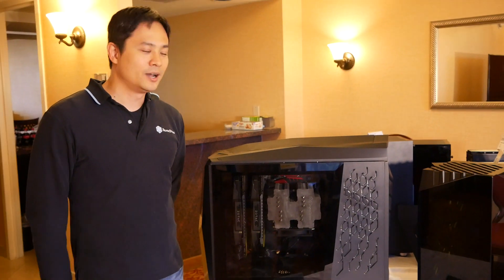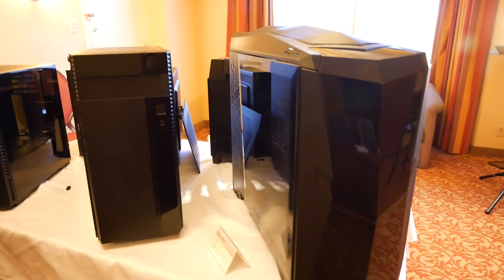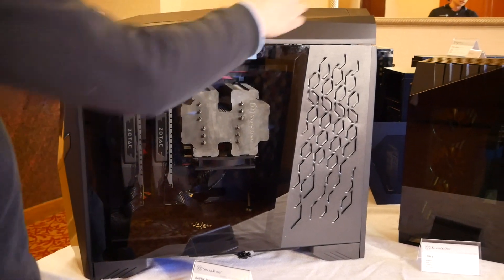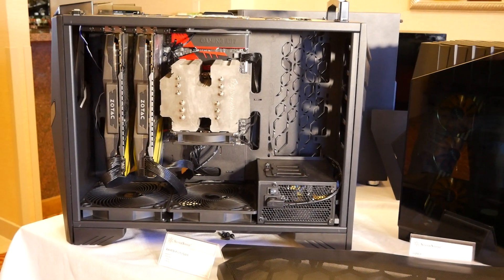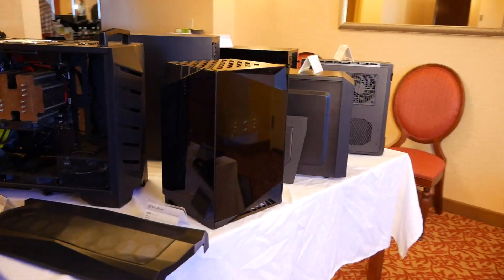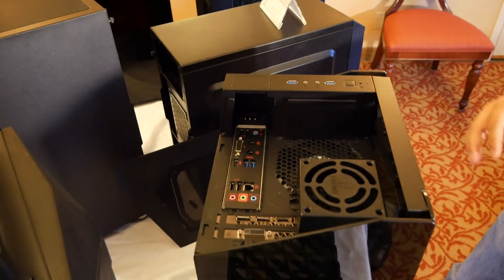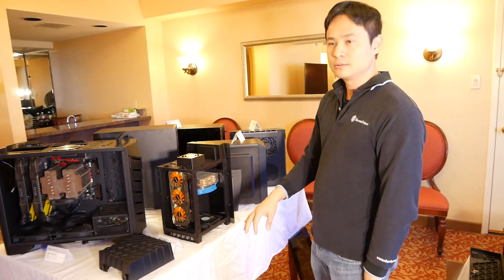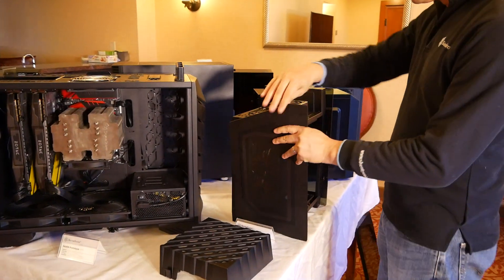SilverStone at CES 2019 - The New Raven Prototype and the LD03 ITX Case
SilverStone had a whole lot to show off at CES as always, and in this video we let SilverStone's Tony Ou do all the talking, as there's no better person to explain the development of the first new Raven ATX offering in years, as well as the very classy new LD03 premium ITX case.